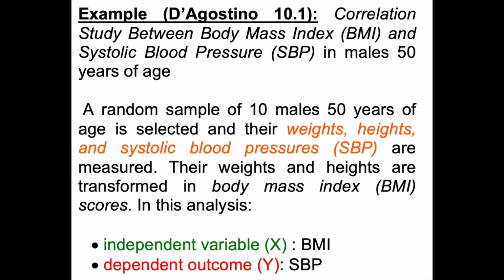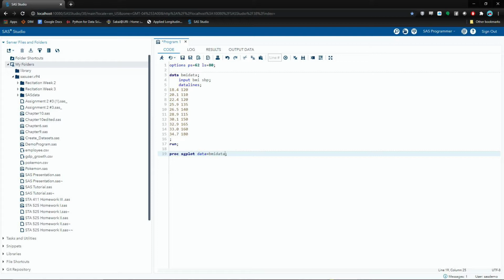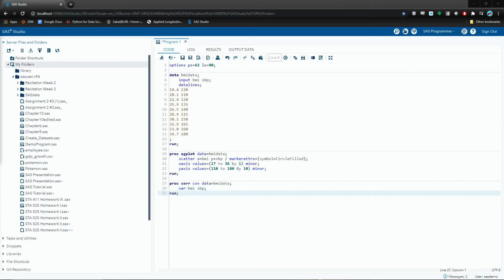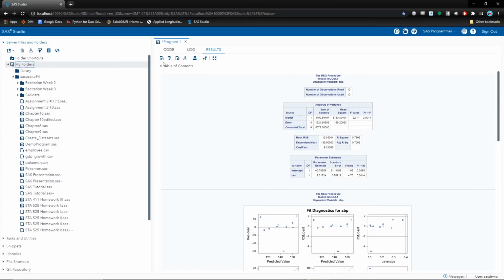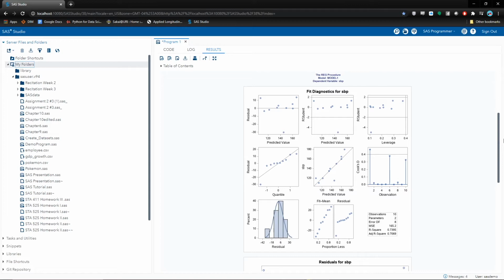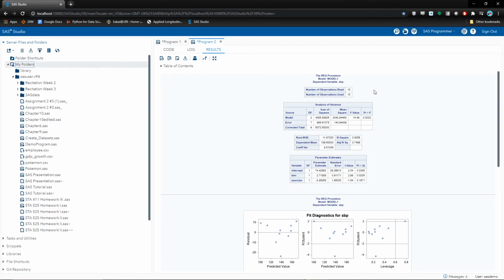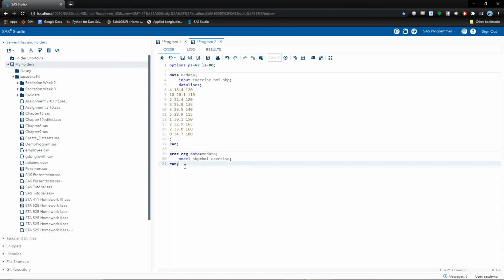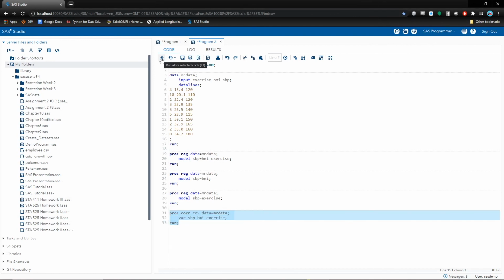Chapter 10 Examples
Code For Scatterplot:
symbol1 v = dot  c = blue;
axis2 label =(angle=90);
proc gplot data=bmidata;
 plot sbp*bmi/haxis= 17 to 36  by 1 vaxis=axis2;
run;